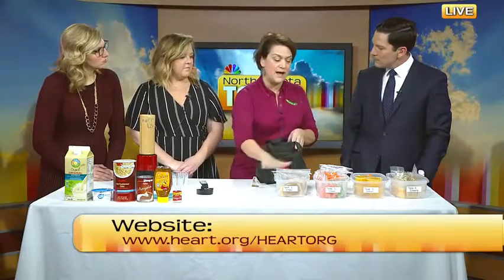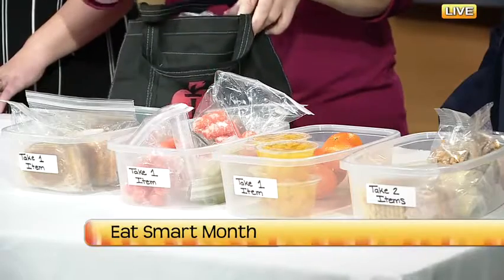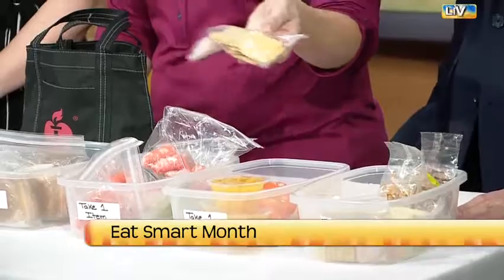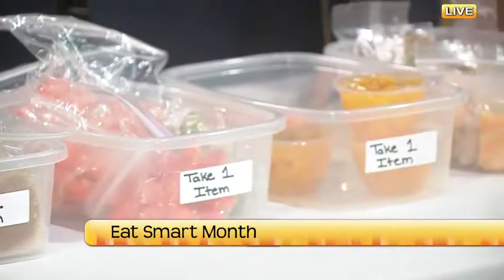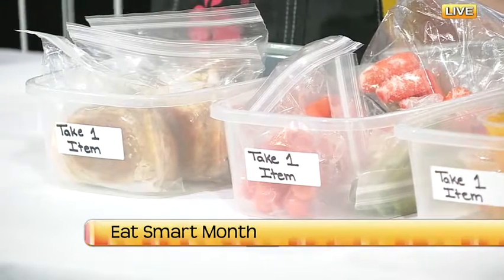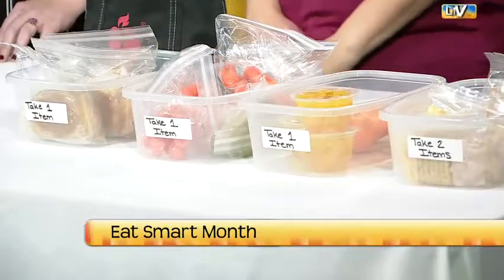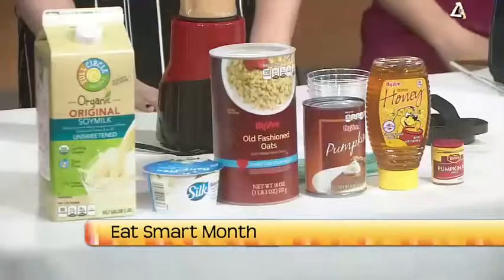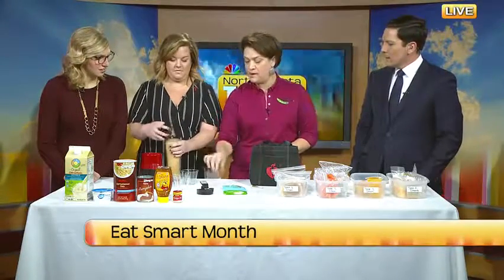North Dakota Today Eat Smart Month Part One